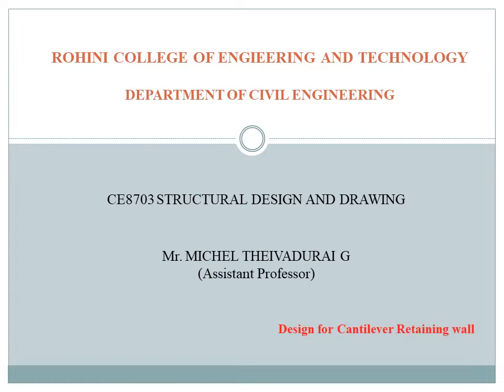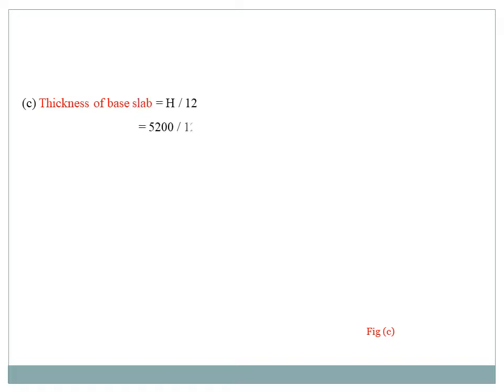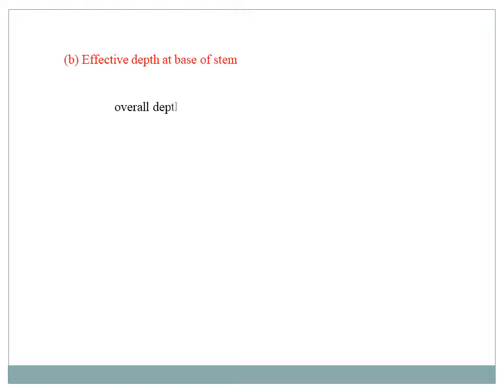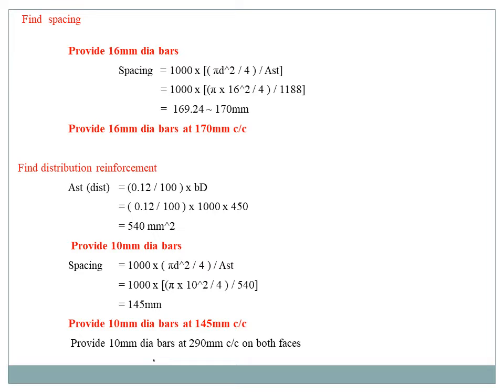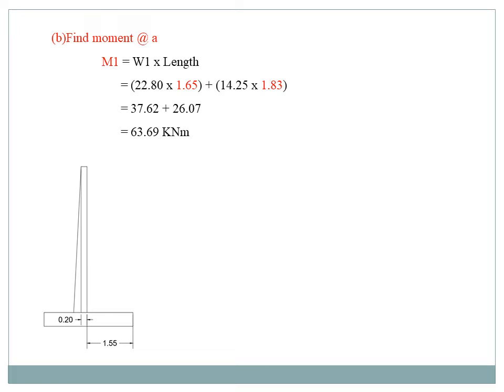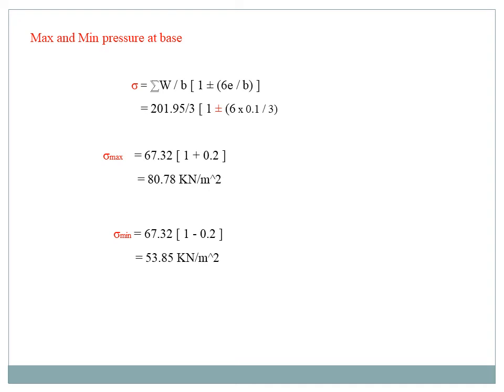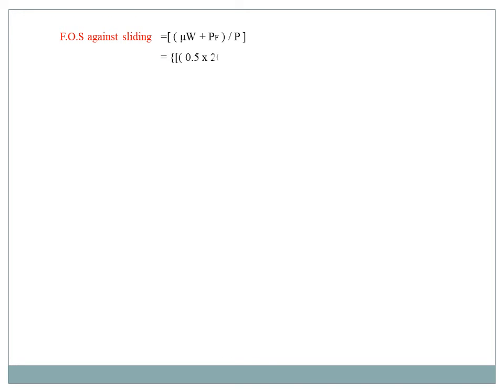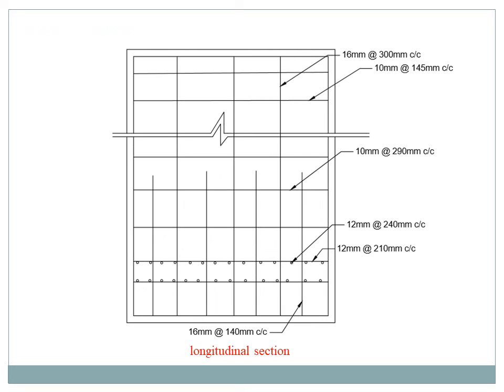Cantilever retaining wall For stem design